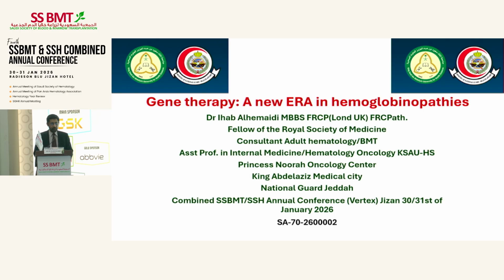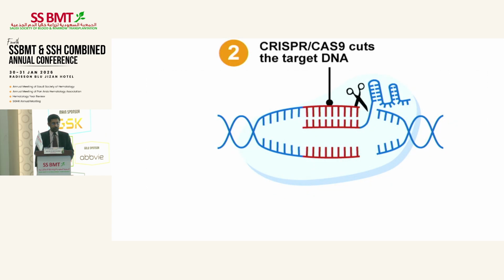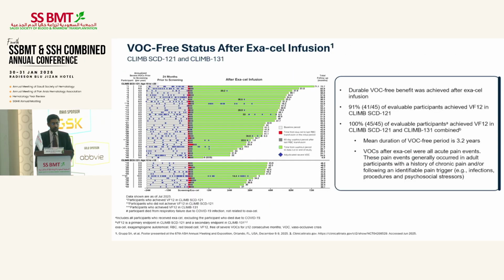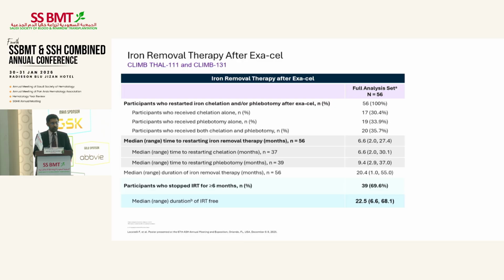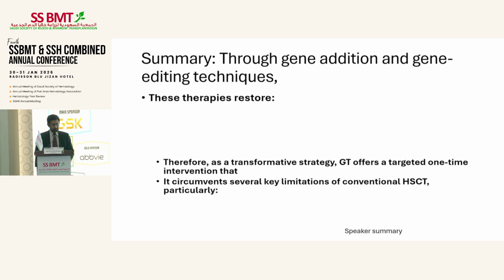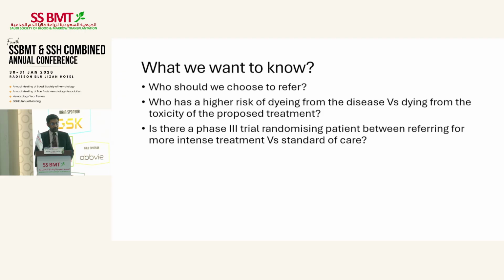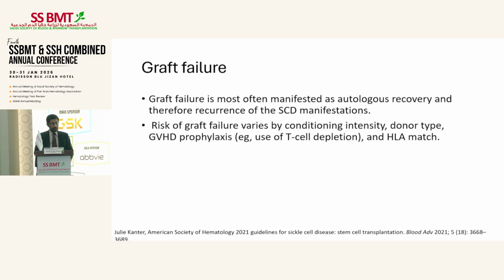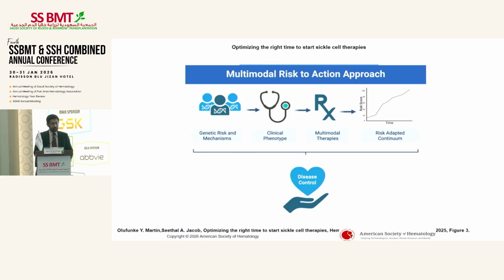Gene Therapies: A New Era in Hemoglobinopathies | Ihab Elehmaidi | 30 JAN 2026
Gene Therapies: A New Era in Hemoglobinopathies | Ihab Elehmaidi | 4th SSBMT & SSH Combined Annual Conference | 30-31 January 2026